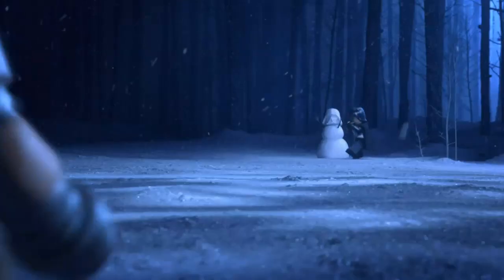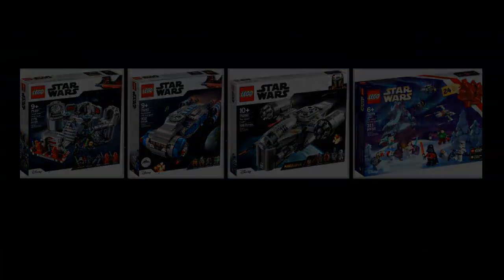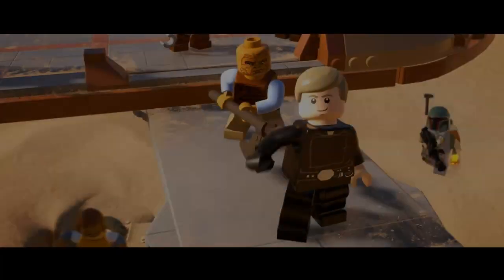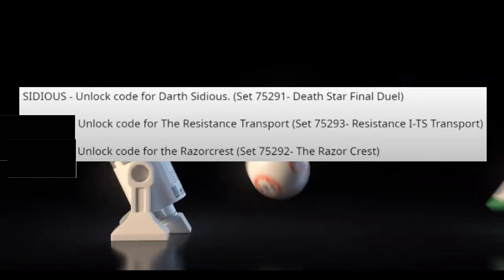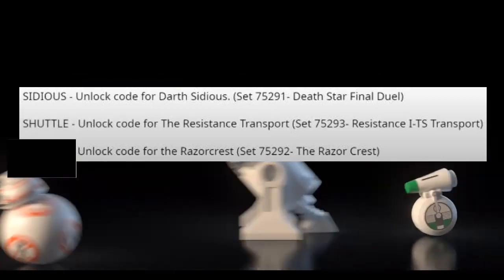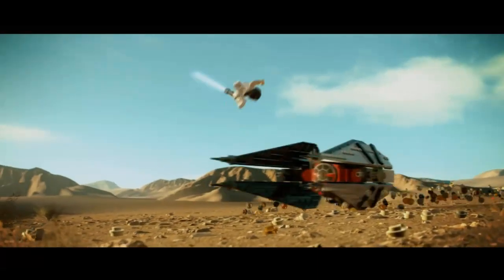Lego Star Wars The Skywalker Saga in new Blocks magazine! + More cheat codes revealed! NEWS UPDATE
Blocks magazine & cheat codes revealed!